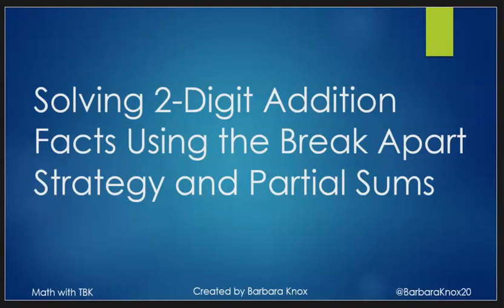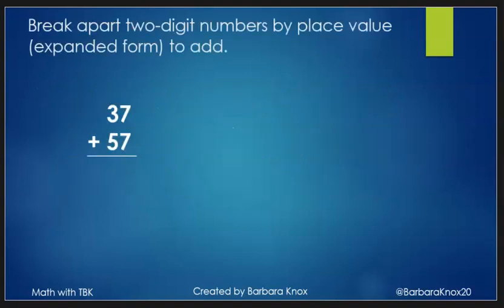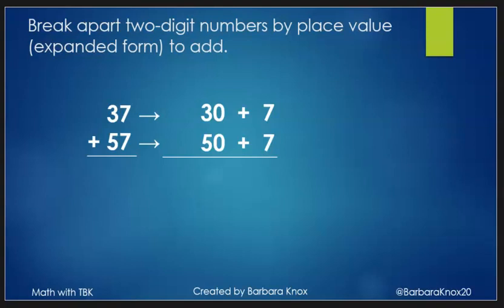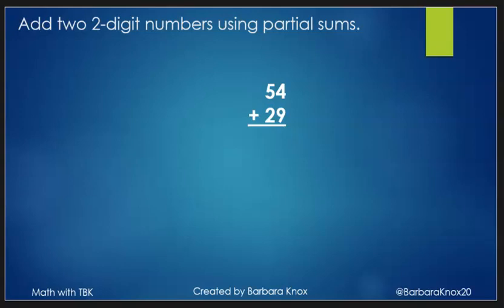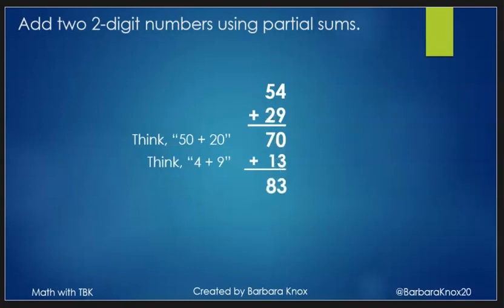2 Digit Addition Using Break Apart and Partial Sums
Learn how to use the break apart strategy and partial sums to add two-digit numbers in this quick video tutorial.